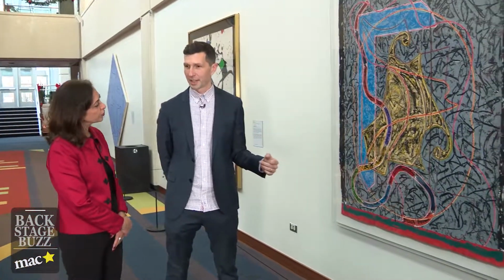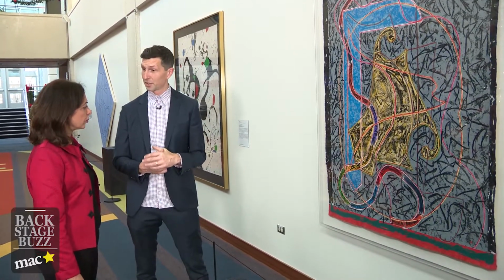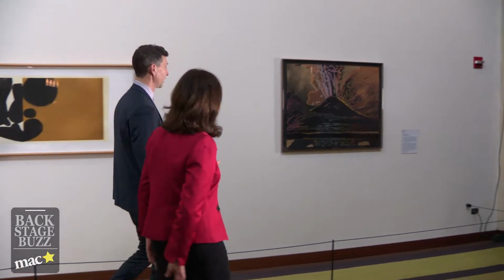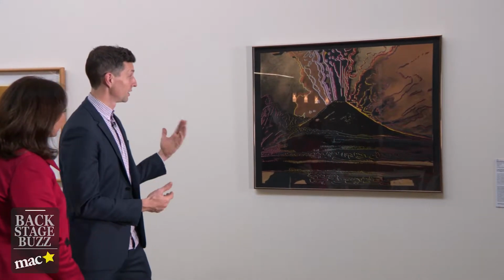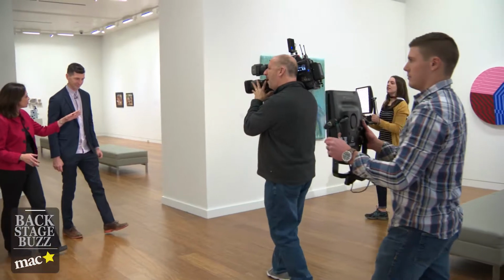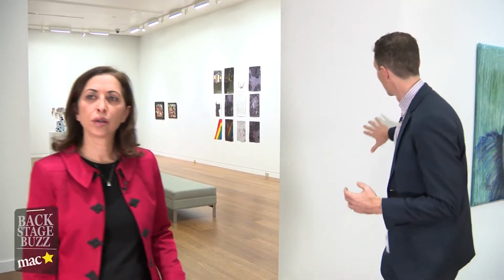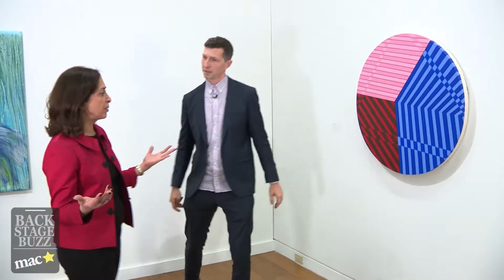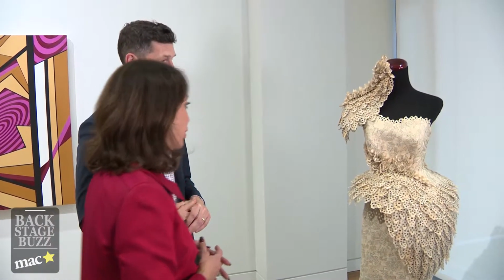Backstage Buzz at the MAC - EP206: Making Backstage Buzz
This month brings a special episode of Backstage Buzz, where you get a look behind the camera to see what goes into making the show!

Additional highlights include a tour of the Cleve Carney Art Gallery and stories behind a few featured pieces of the College's Permanent Art Collection on display in the MAC Lobby.

Backstage Buzz is currently airing on local WDCB-TV, Tuesdays and Thursdays at 11a & 7p and Sundays at 1:30p & 9:30p.

Glen Ellyn, IL (Comcast) Ch. 18
Glen Ellyn, IL (WOW) Ch. 24
Wheaton, IL (Comcast) Ch. 99
Naperville, IL (WOW) Ch. 24